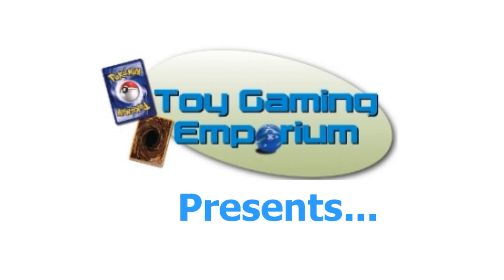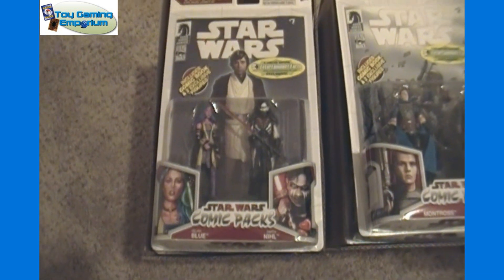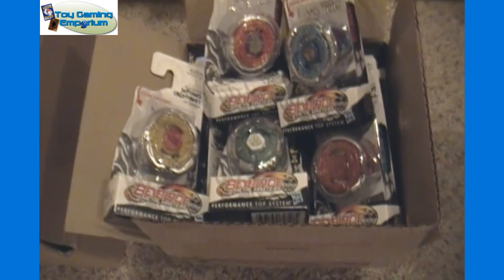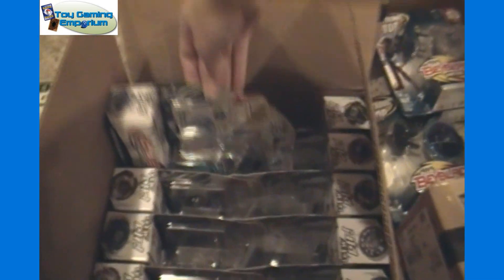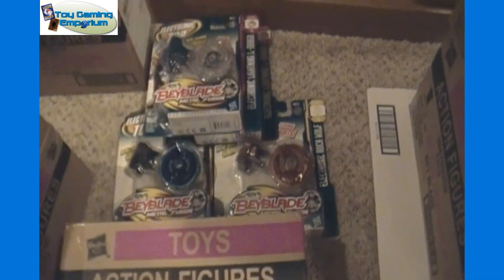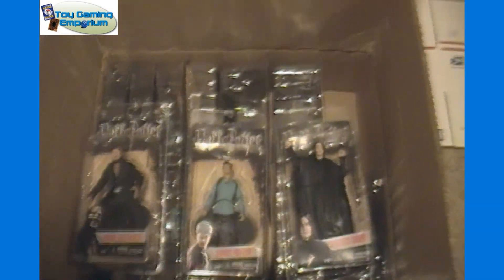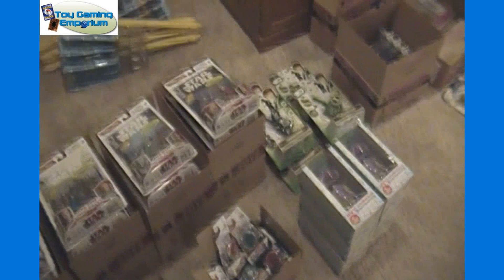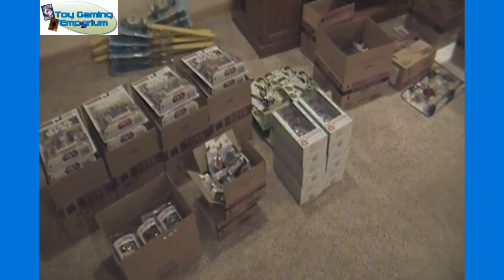Massive Mail Day Video Featuring Beyblades Star Wars Ben 10 Adventure Time & More!